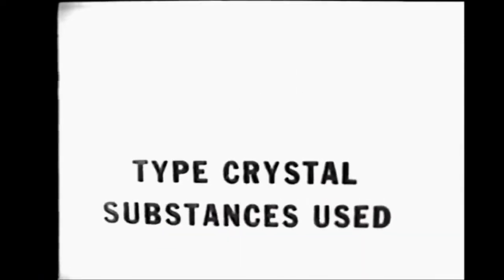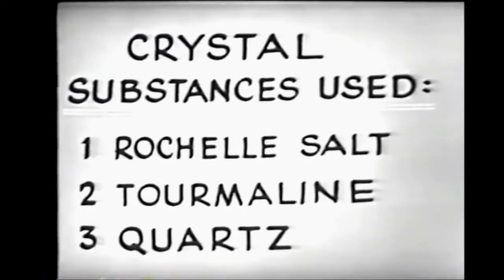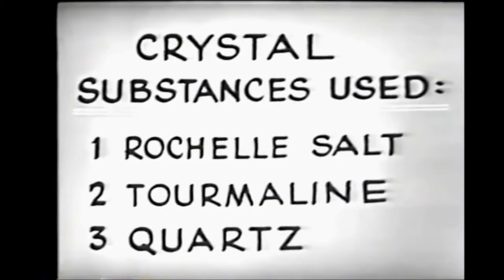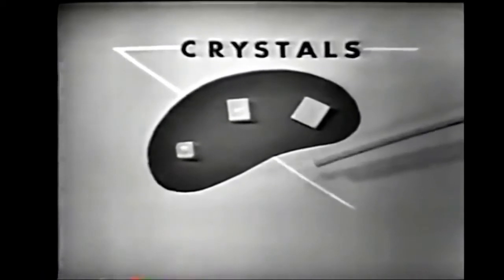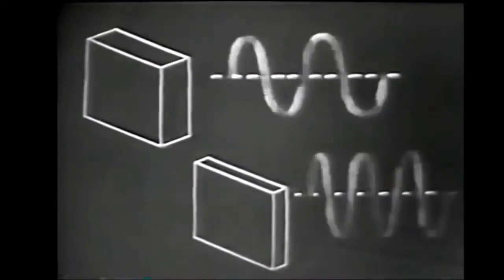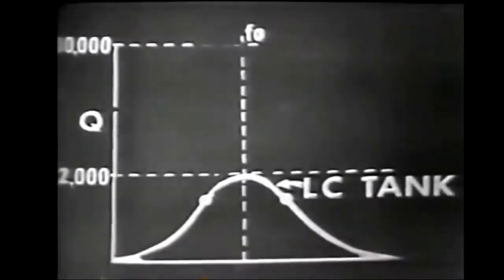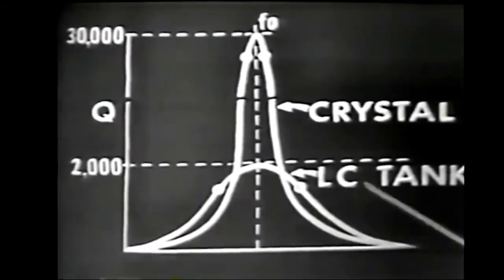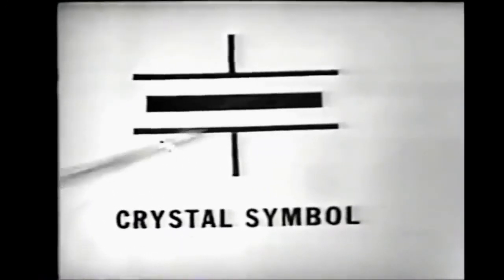Old Military Science of Crystal Energy; Piezoelectricity & Pyroelectricity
Did you know that the spark from you BBQ ligher come from a crystal? It is know as the piezoelectric effect; Piezoelectricity is the electric charge that accumulates in certain solid materials (such as crystals, certain ceramics, and biological matter such as bone, DNA and various proteins)[1] in response to applied mechanical stress.

Pyroelectricity is the property of certain crystals which are naturally electrically polarized and as a result contain large electric fields.

Crystal Battery is a thing.
Crystal Memory is a thing.

Vibration can induce energy into crystal such is the wave of sound or the vibration of let say, a vehicule containing a crystal battery traveling. It is say that such battery could last a century. But what industry capitalizing on monopole would want to sell such cheap battery right?